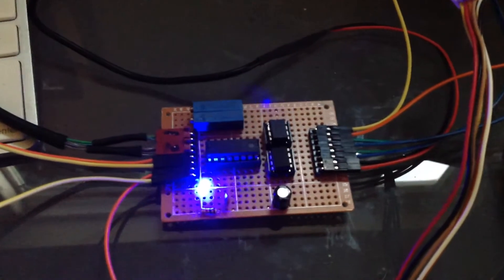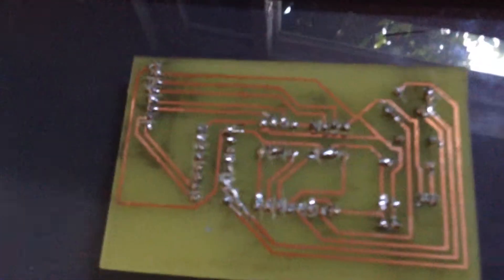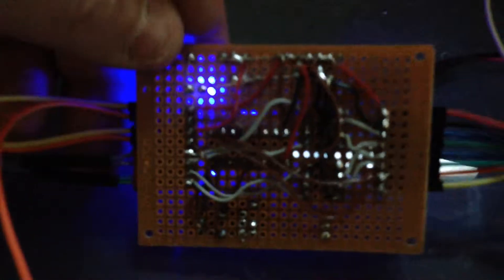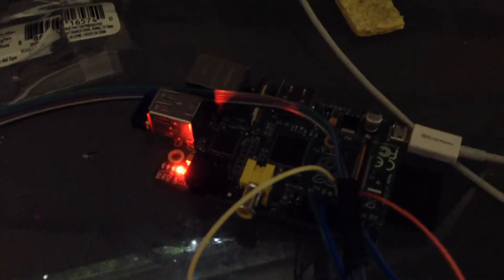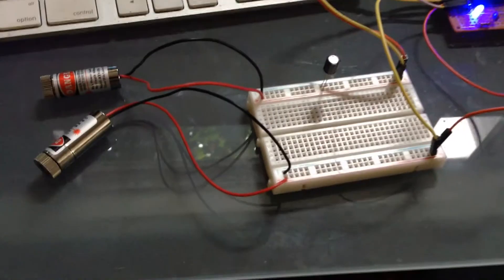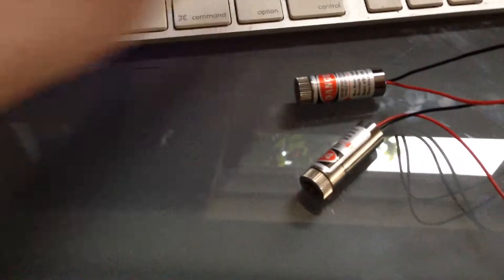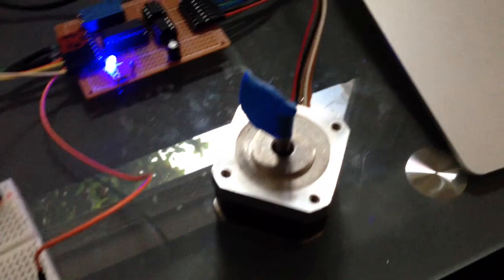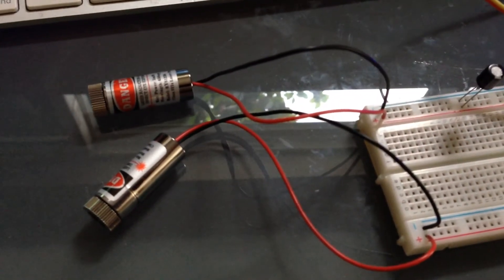3D scanner part 1 - Driver board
Building a 3D scanner to use with FreeLSS ( freelss.org ).

Controlling the stepper motor and the lasers using a Driver board.

I have 2 L9110S H bridges to control the stepper motor and a ULN2300A Darlington Array to control the lasers.

The logic pins are coming from the Raspberry Pi.